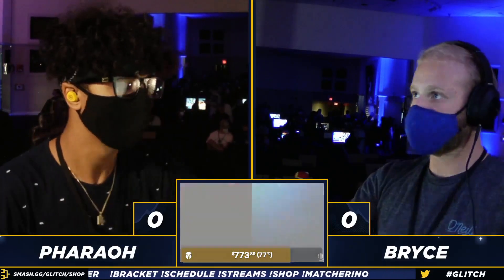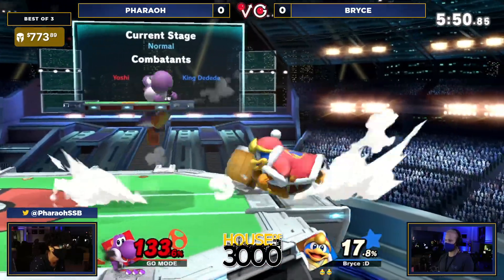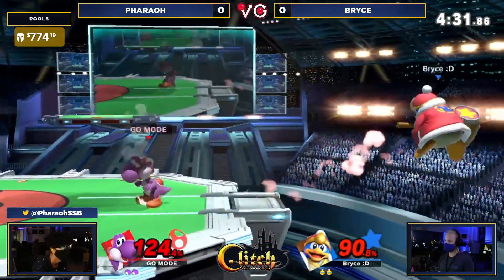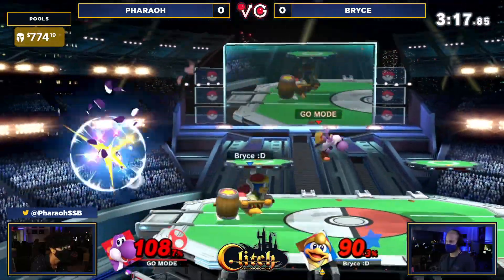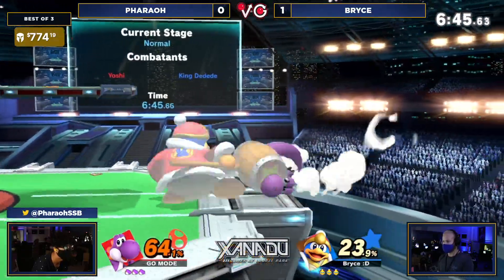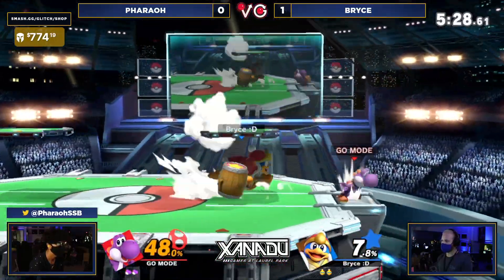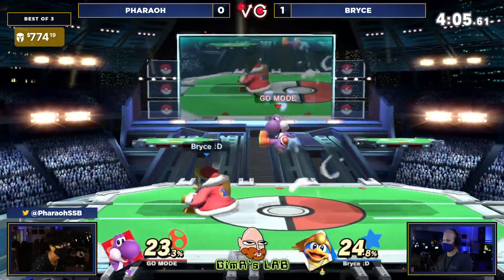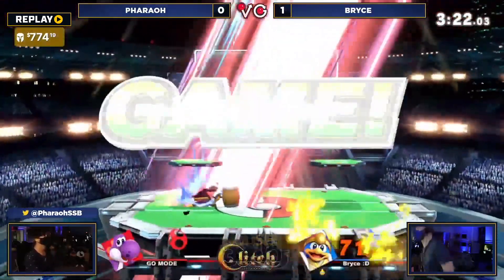Glitch Konami Code - Pharoah (Yoshi) Vs. Bryce (Dedede) Smash Ultimate Tournament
Glitch 8.5: Konami Code is a huge Smash Ultimate Tournament in Laurel, Maryland. This Super Smash Bros Ultimate tournament has the best players in the world! It's also Castlevania / Metal Gear Solid themed!